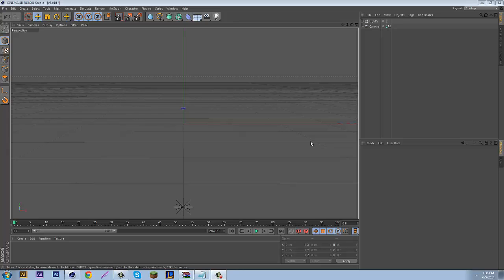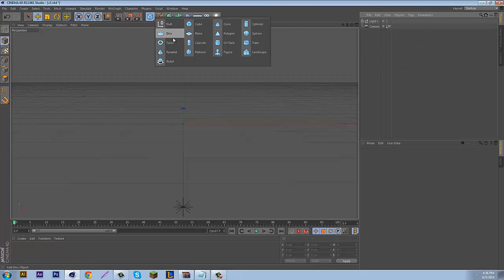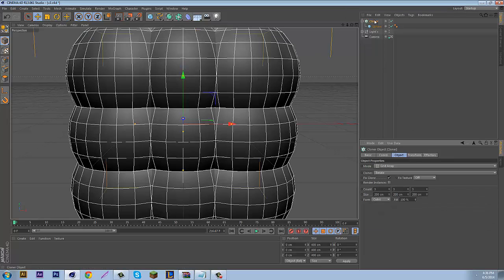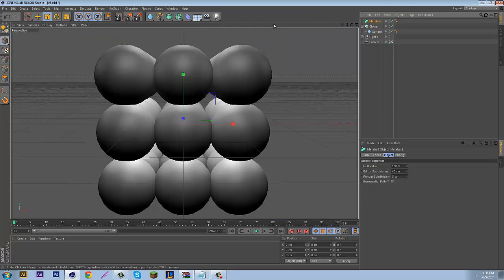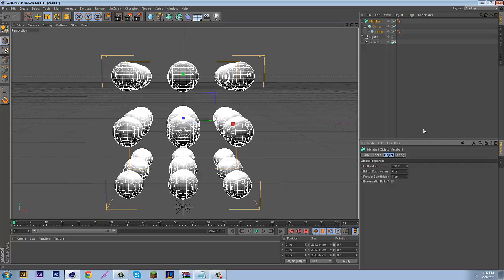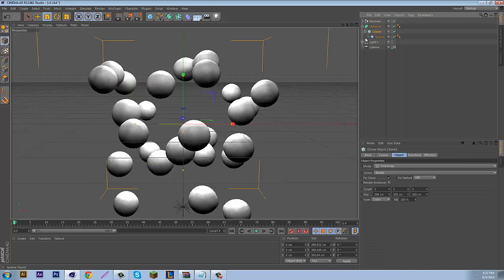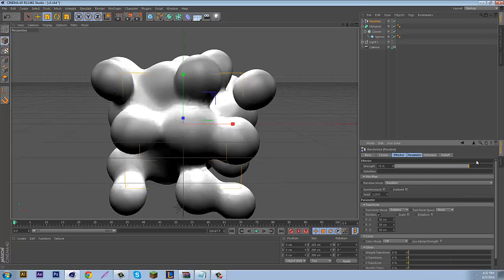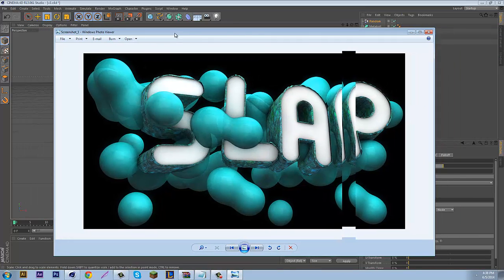[Cinema4D Tutorial] Metaball Effect!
Chow Chow My Wibbits :) 10 Likes for this new series i will be doing! I really enjoy doing this effect and i thought it would be a good way to kick off a new series ill be starting on my channel! A Speedart introducing this style will be uploaded sometime this week for my buddy Slapify! Sorry if im talking low at some points, Remember this is my first time commentating over a video and yeah. ill be sure to fix all the mistakes next time :) Hope you all enjoy and be sure to subscribe for more tutorials similar to this!

Thanks again! :)

Order My Work:  PM Including your skype! SKYPE IS NEEDED]

Songs;  Electric Joy Ride &amp; Frisber - For You